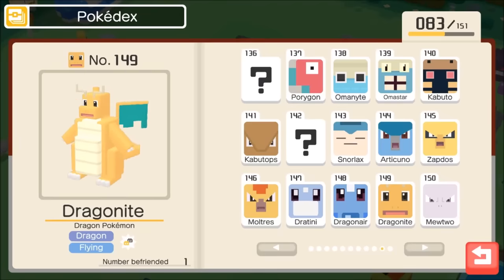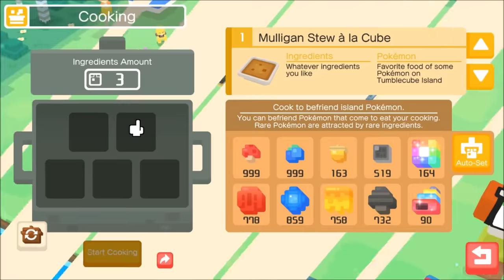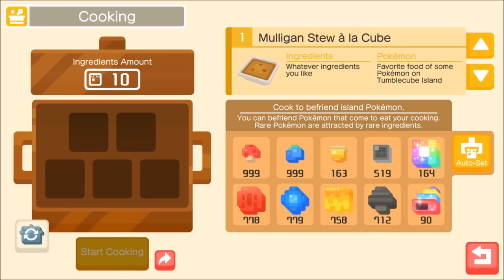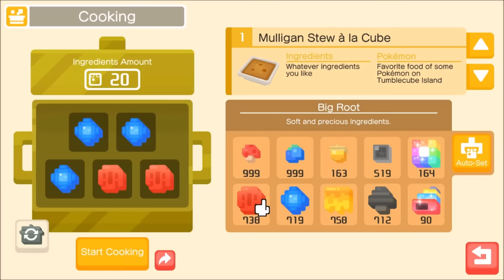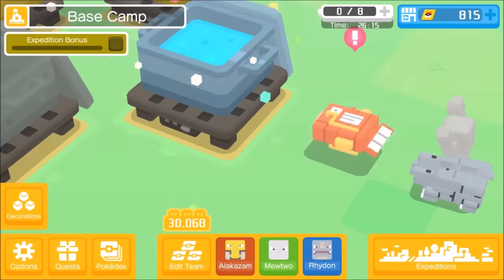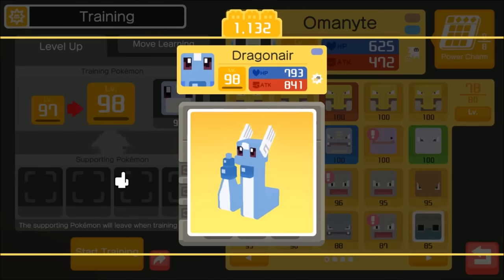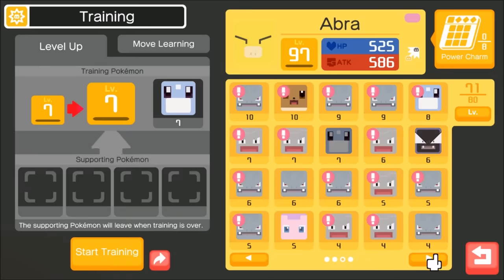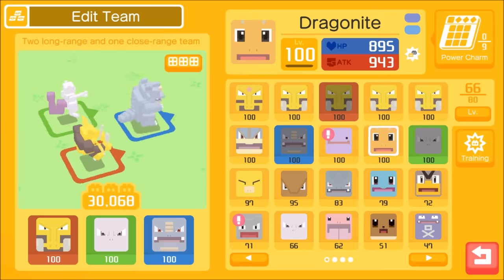The BEST Pokemon Quest Dragonite Guide! How to Get Lv100 Dragonite in Pokemon Quest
How To Get Dragonite in Pokemon Quest / Pokemon Quest Dragonite Guide! This Pokemon Quest Guide shows you the Dratini Recipe which you need to get Dragonite as well as the best ways to obtain and train your Dragonite in Pokemon Quest.

► Pokemon News / New Pokemon Strategy Guides and Information - Pokemon News

Leo Espinoza
TripleTank
Neil Willis